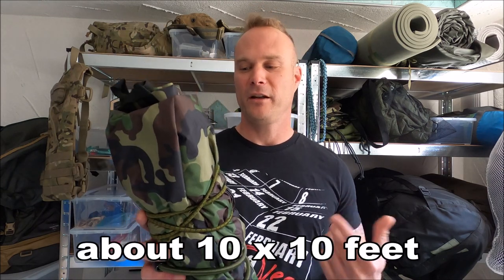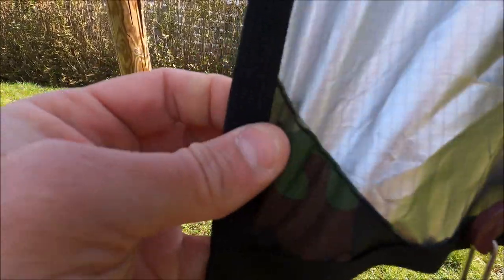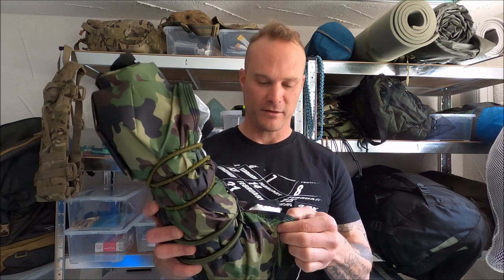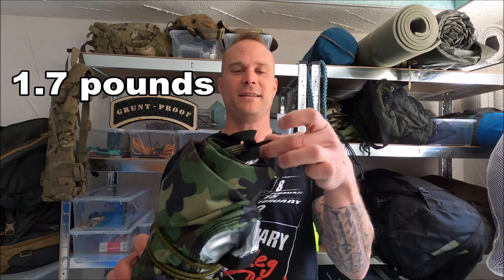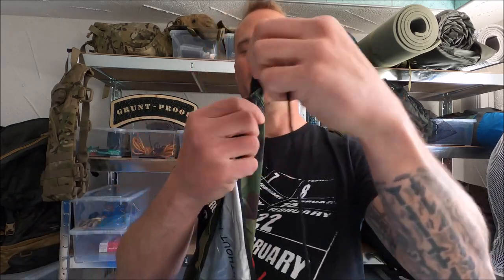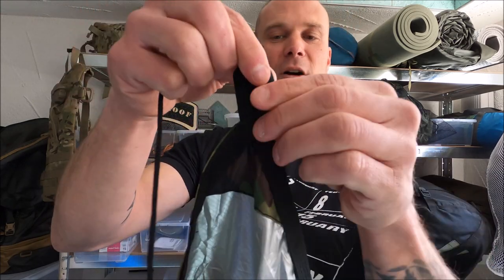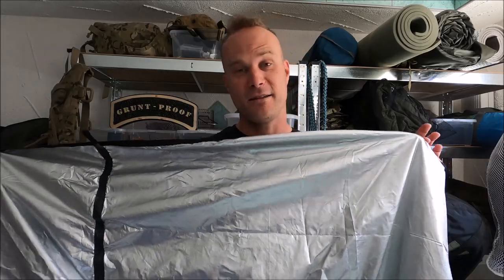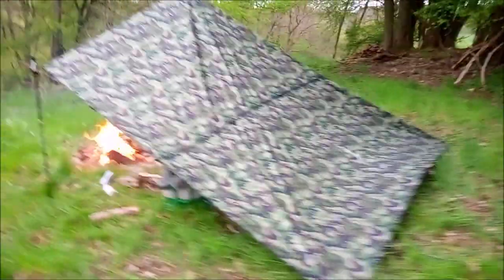A Reflective Tarp that's TOUGH | Bushmen